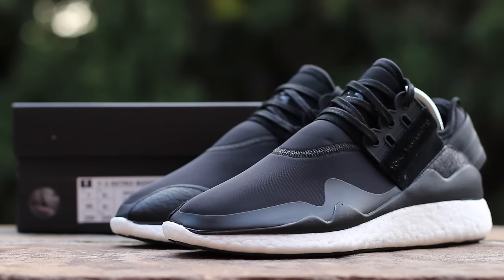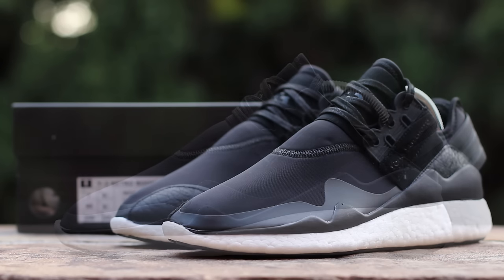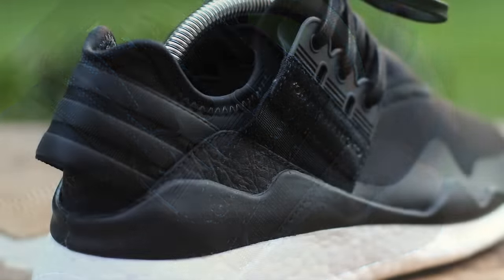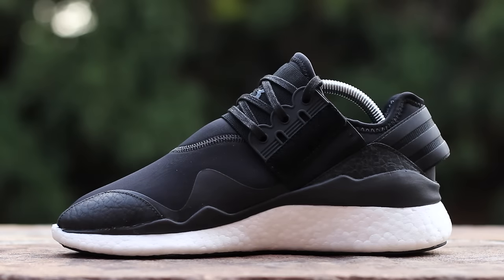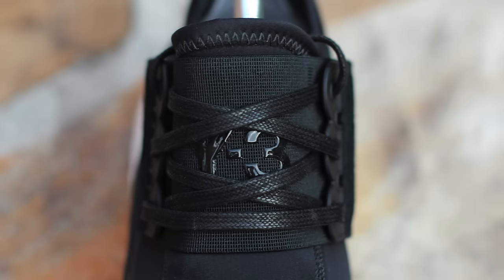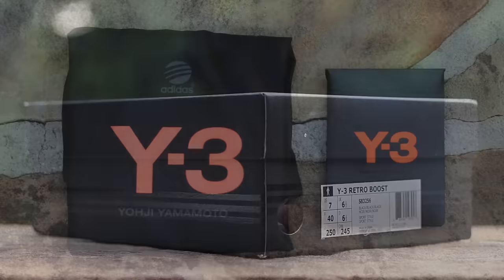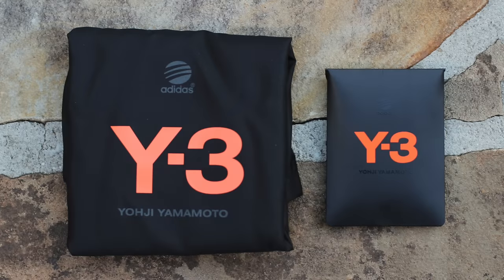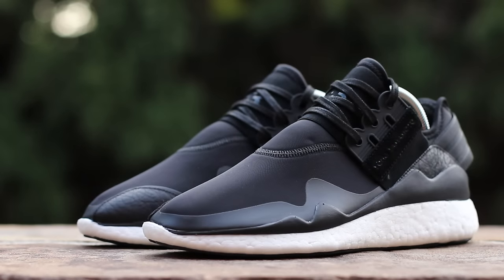Closer Look: Y-3 Retro Boost - Black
GTFan712 gives you a Closer Look at the Y-3 Retro Boost.

Y-3 Retro Boost - Fall/Winter 2015
Black/Black/Black
S83256

In the comments below, let me know your thoughts on the Y-3 Retro Boost.